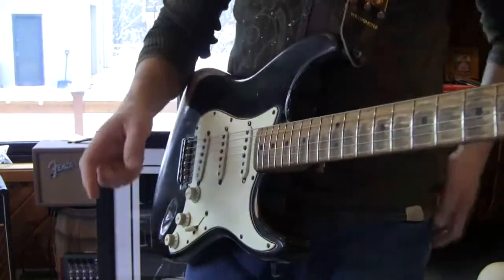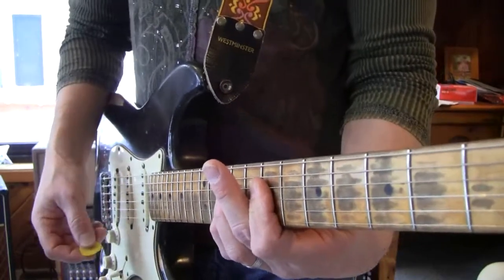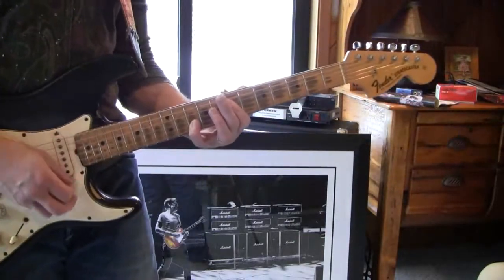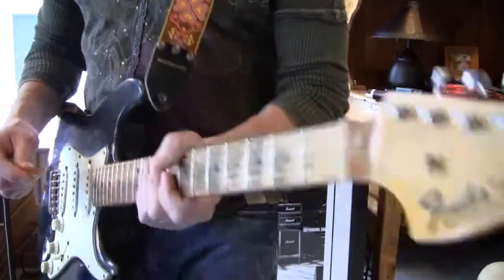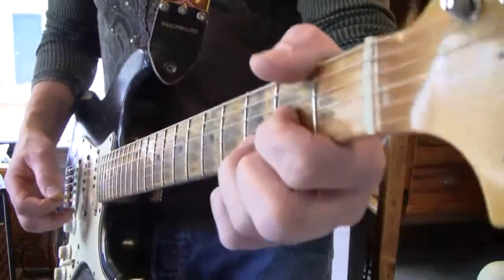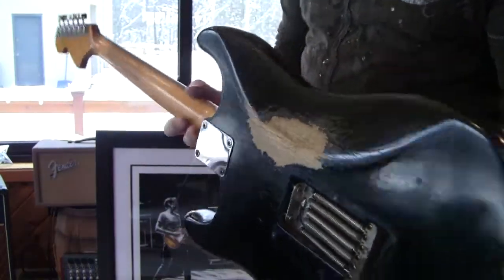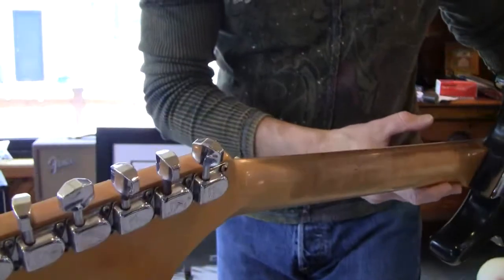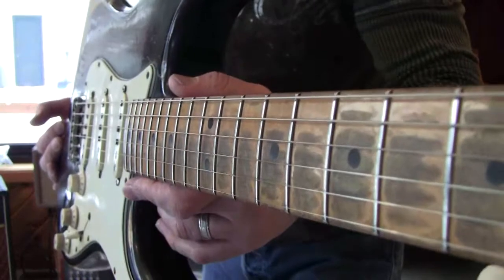1968 Orig Black Maple Cap Fender Strat Un Plugged Visual Eddie Vegas